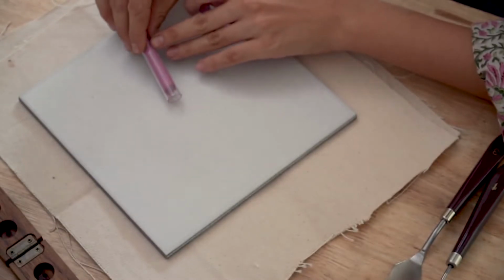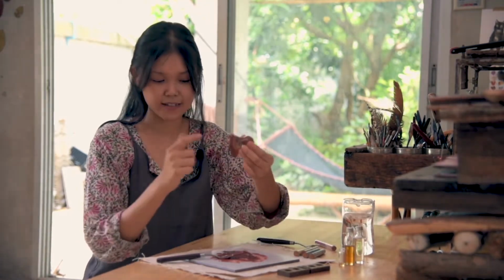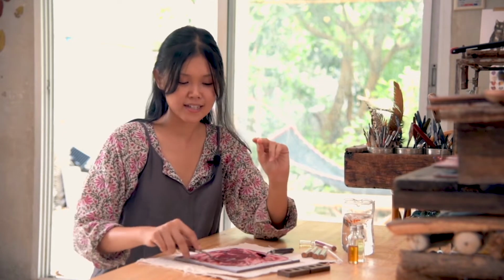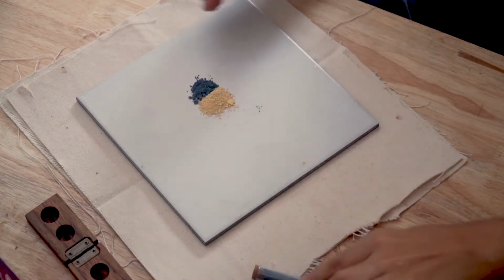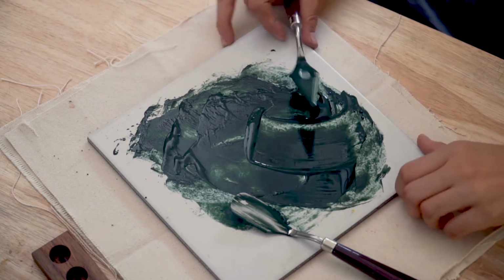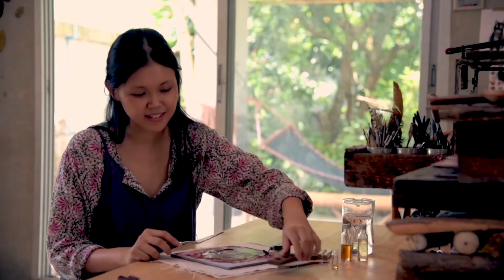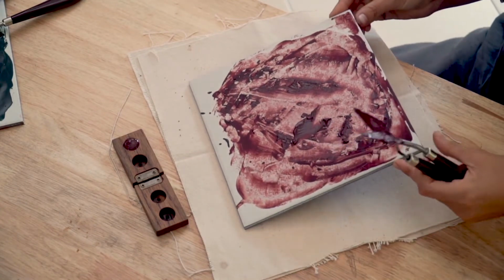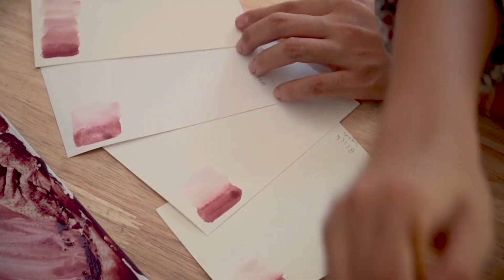Water colour making recipe : How to blend your own water colour shade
Recipe of watercolour making

This video was created for the Nature’s Palette workshop, developed by Khun Suwanya, for the IASAS ART Cultural Convention hosted virtually by International School Bangkok, November 2021.
Production by
Parichat Tanapiwattanakul (Neoy)
Worapoj Attanark (MJ)
with the support of International School Bangkok